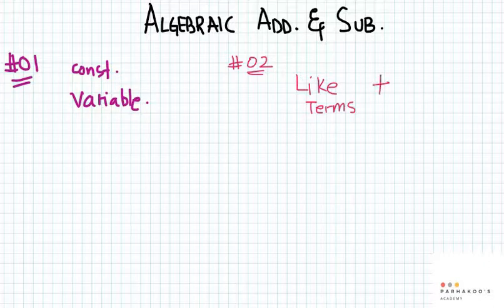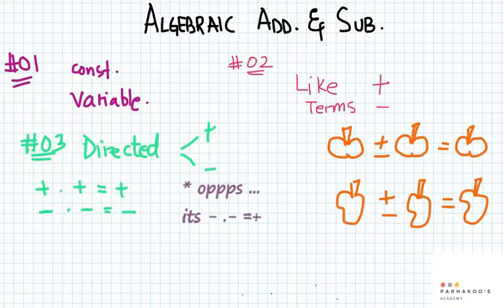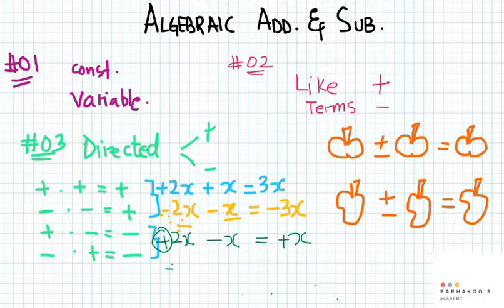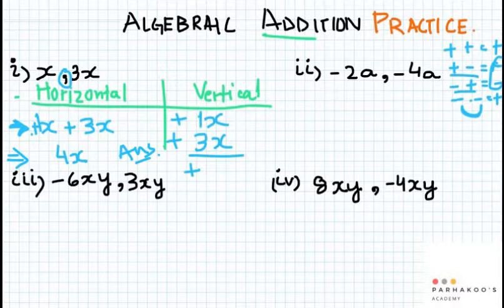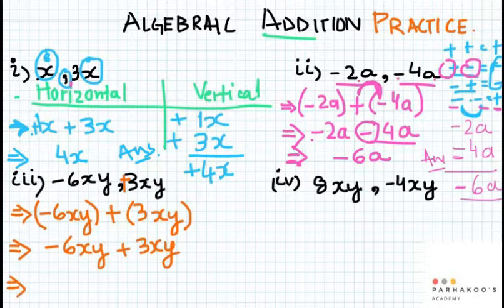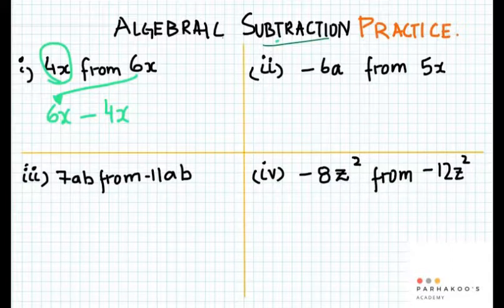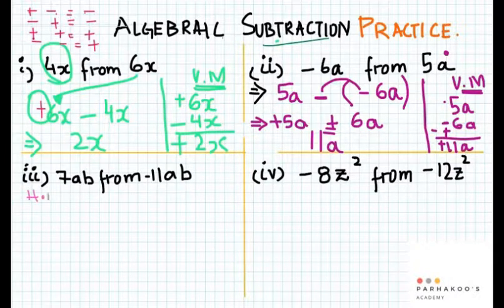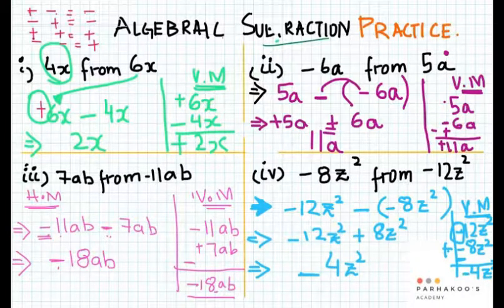2(a)-Algebraic Addition and Subtraction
Hi Parhakoos,